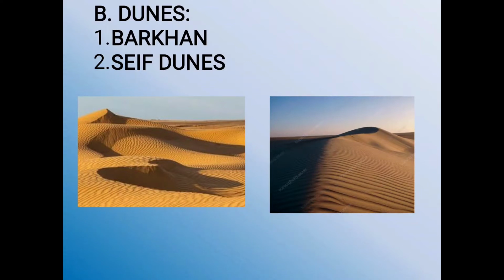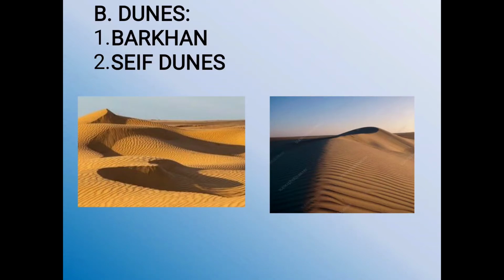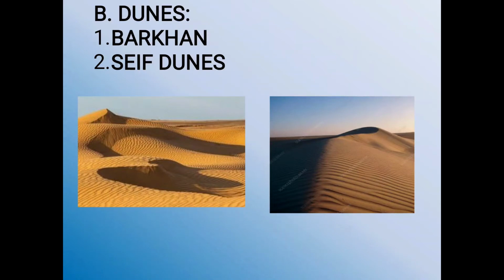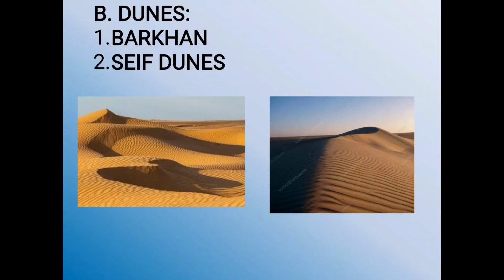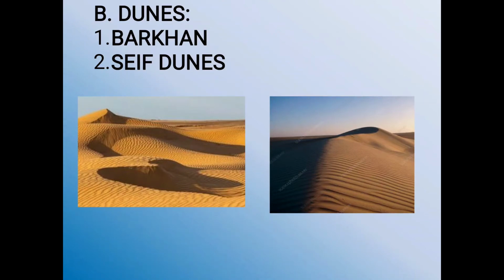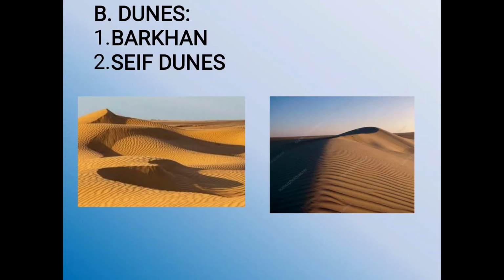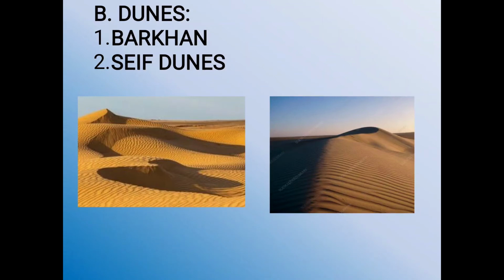Geography | Landforms of Wind | Part 4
Subject: Geography
Class: BA | BSc
Topic:  Landforms of Wind | Part 4

Malegaon Dist-Nashik